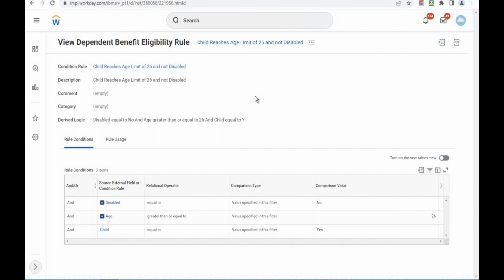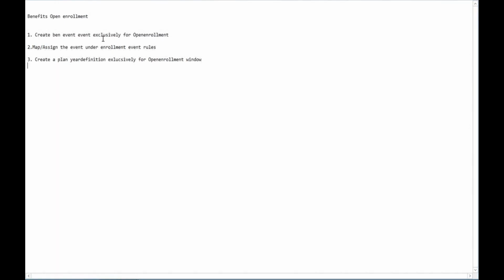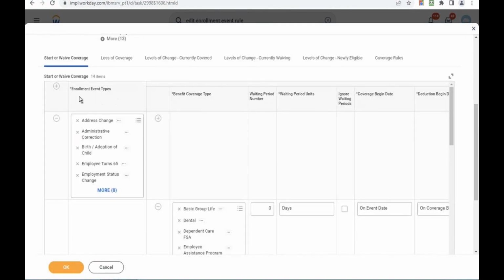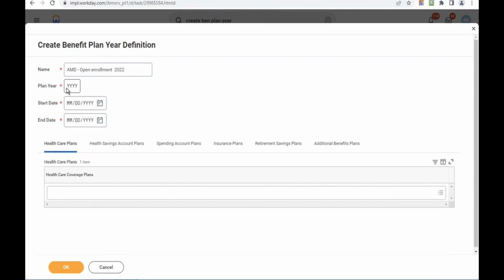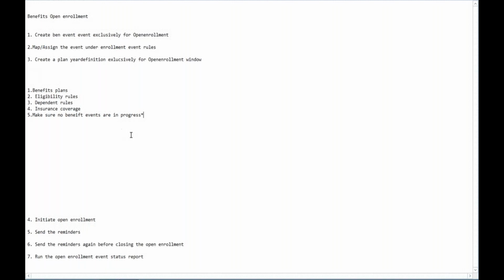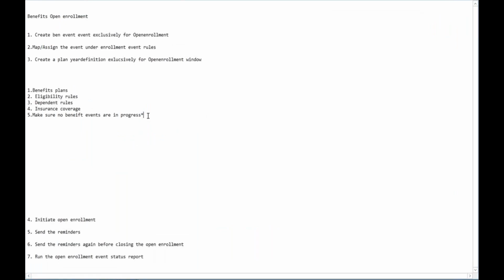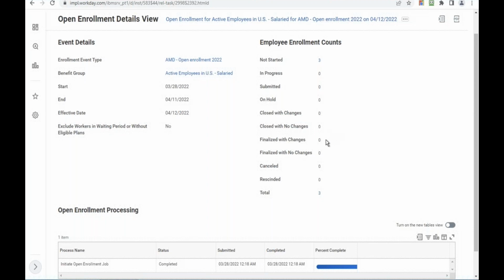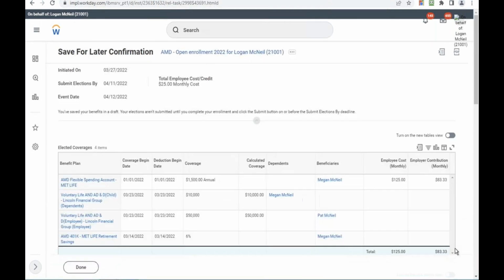Workday Benefits training |Workday Benefits tutorial | Brief explanation on Passive Event Rule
This Workday Benefits training Video will provide you with a brief explanation of how to use Passive Event Rules in Workday. This Workday Benefits tutorial will show you how to configure different types of benefits, how to enroll in benefits, and how to view your benefits online.